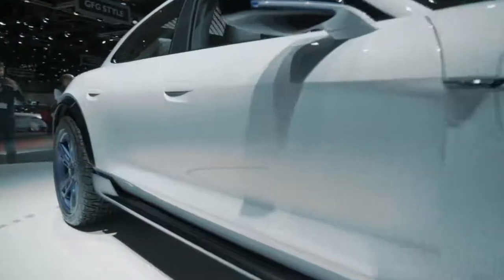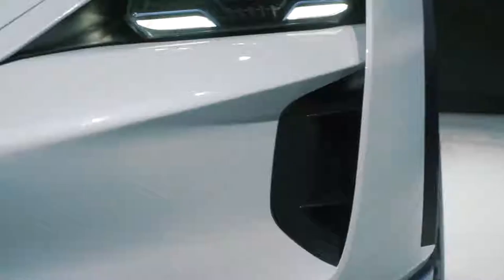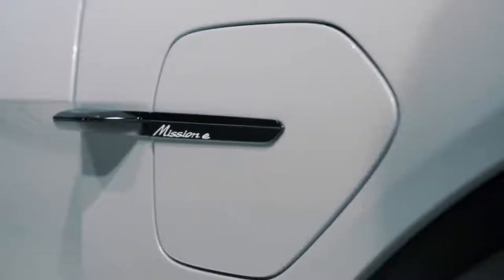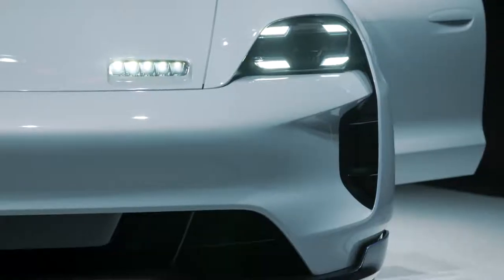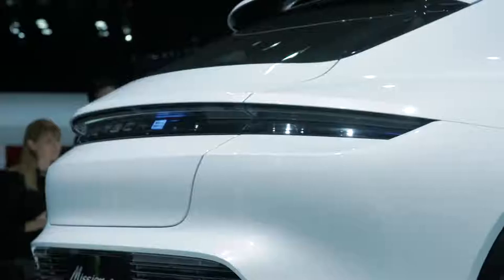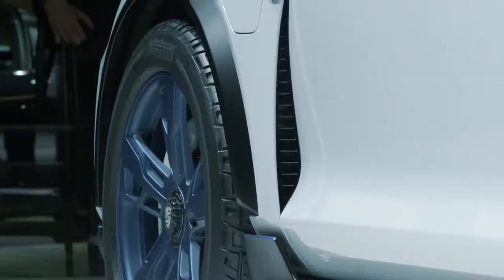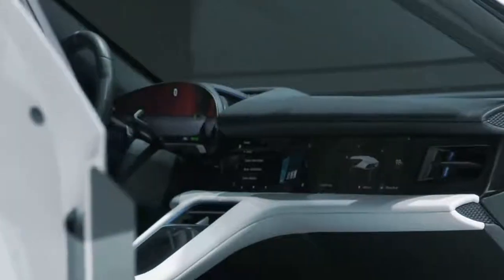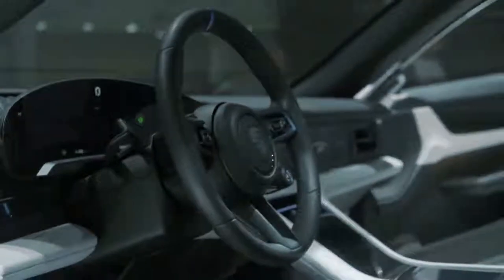Porsche Mission E Cross Turismo Concept - The Design